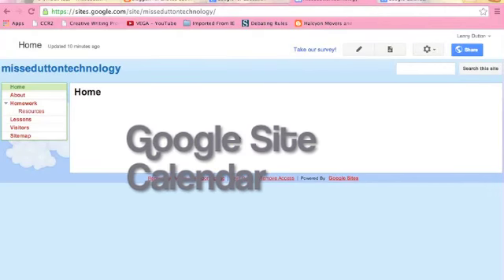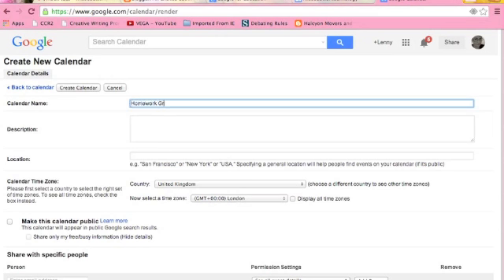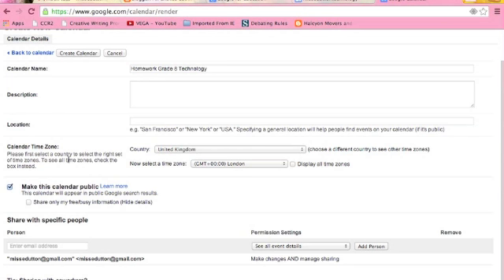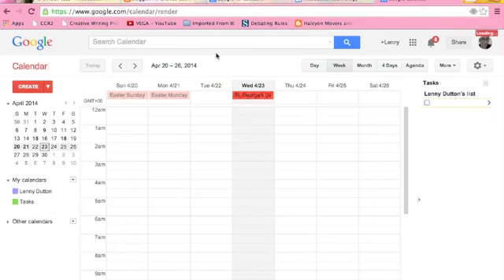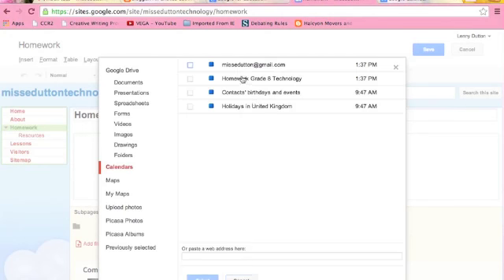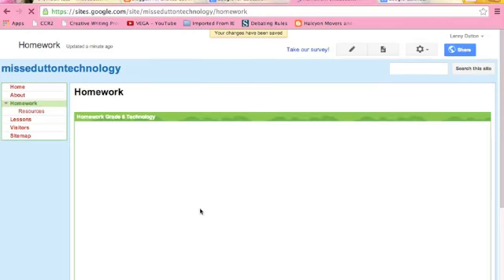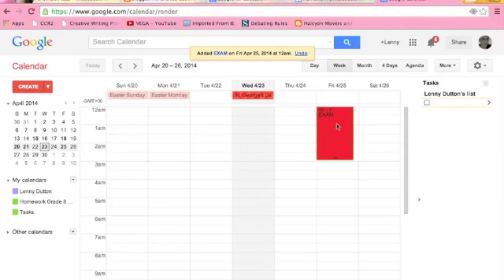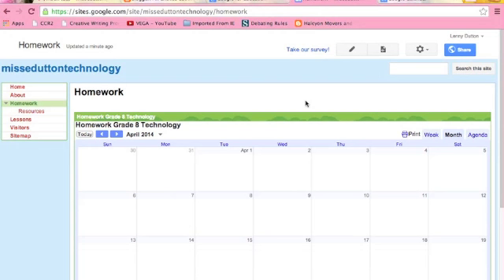Google Sites - Calendar